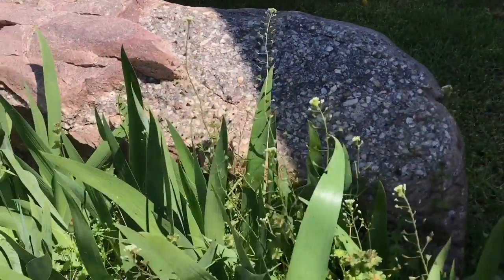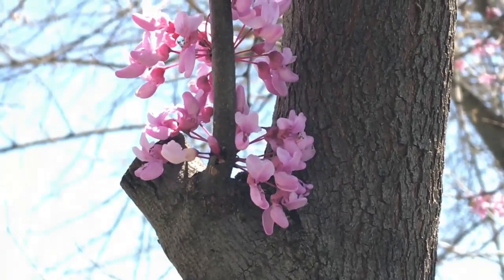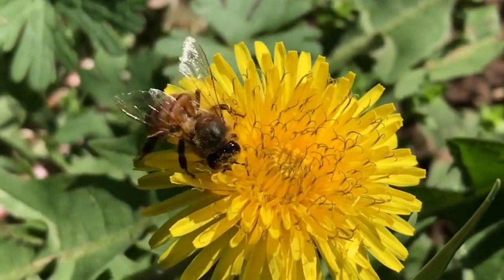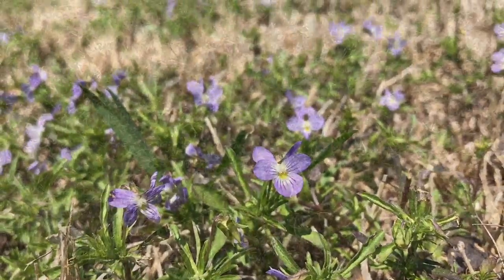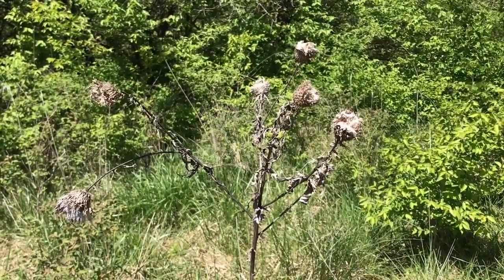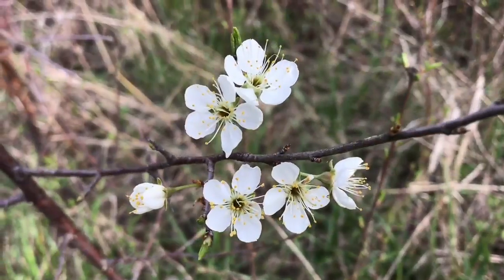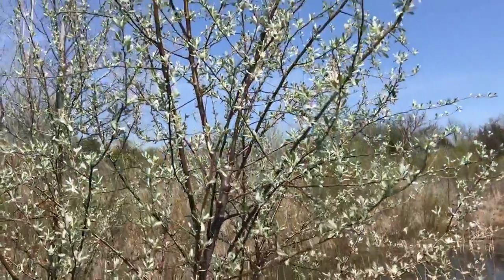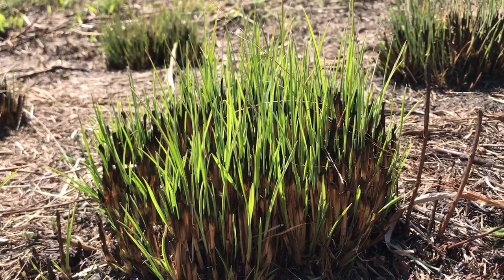Get Outside: Spring Flowers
To round out our wildflower week, tag along with Alicia as she explores blooming plants in her backyard.